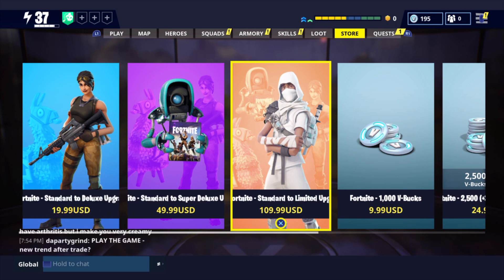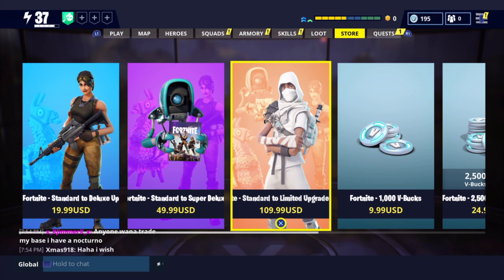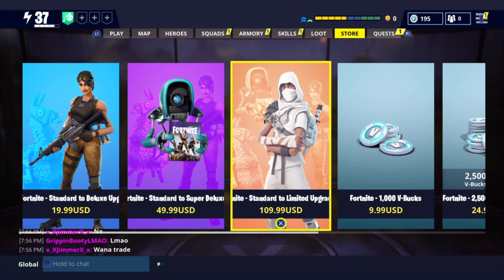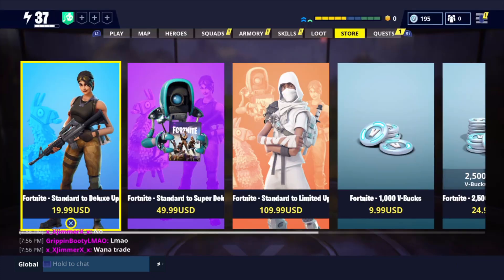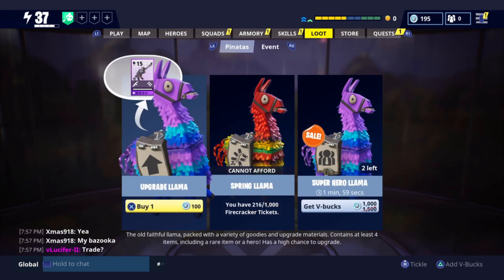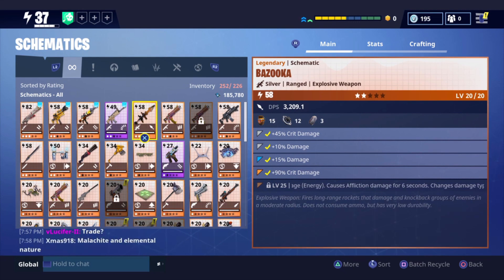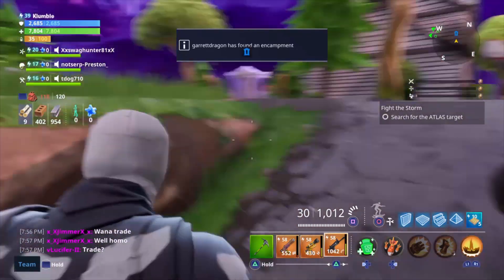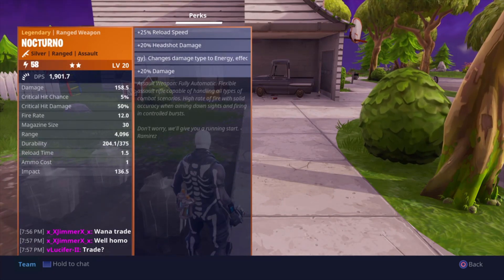HOW TO GET THE NOCTURNO | ONLY 2 WAYS | Fortnite Save The World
In this video I will be showing you guys how to get the Nocturno in Fortnite Save The World.

I do not own thumbnail pictures.
Giveaway $10 Amazon Giftcard at 3000 subs: Like, sub, and comment why you would want to win